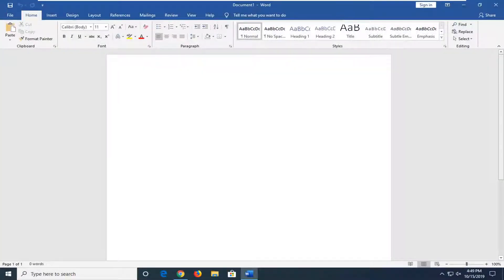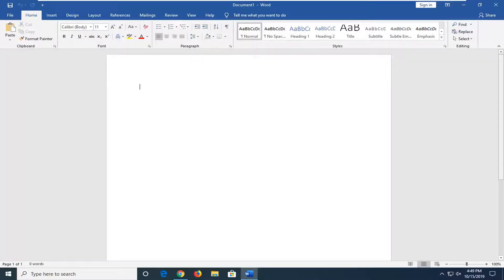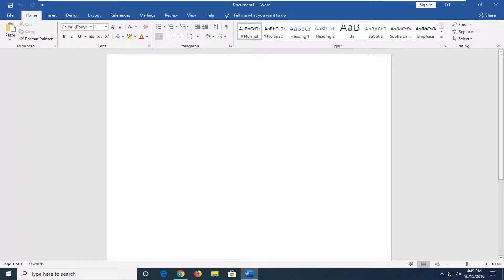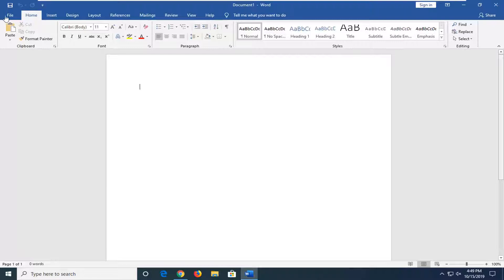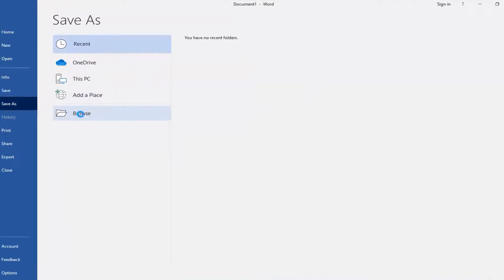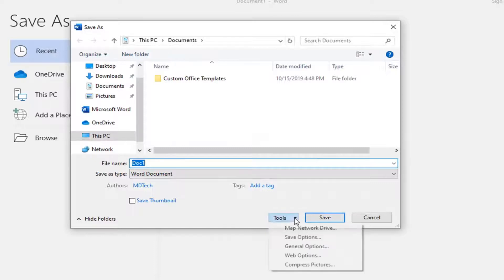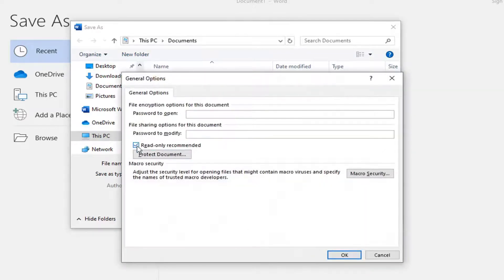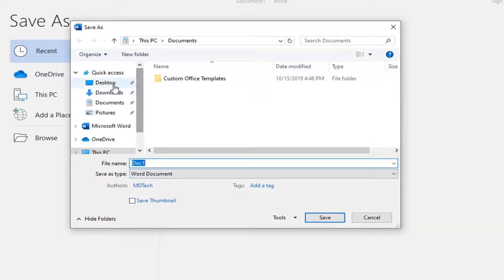How to Remove Read Only on a Word | How to Turn Off Read Only on a Word Document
If you’ve opened a document in Word but you can’t edit it, it’s probably locked for editing by someone or by a feature. Learning how to remove read only from Word should help you edit these documents even though they’ve been marked as read-only and aren’t supposed to be edited.

There are various reasons as to why people restrict their documents from being edited. Maybe you yourself made the document read-only but you forgot it, or maybe someone has it locked to ensure no unauthorized users can modify the contents of it.

Issues addressed in this tutorial:
remove read only word document
remove read only word mac

If you get a Word document and are unable to edit it, the Word document is in protected mode. Without permission, you can only access as a read only readers. Don’t worry, this tutorial will teach you how to remove read only from Word document and make the Word document editable.

Read only comes in handy when you're sending a document to someone else for review. The person can see the information but can't make any changes to the document itself. But if you're the originator of the document, you can remove the read-only block by tweaking the Review settings or simply copying and pasting the text to a new document.